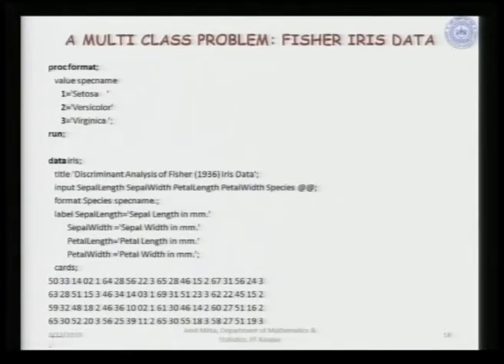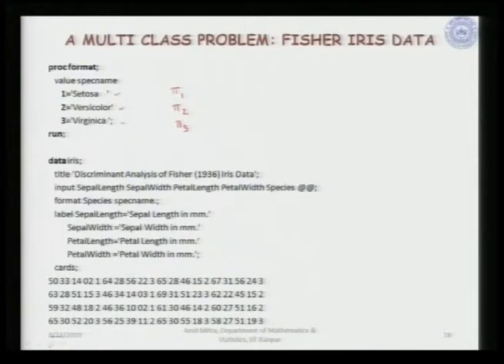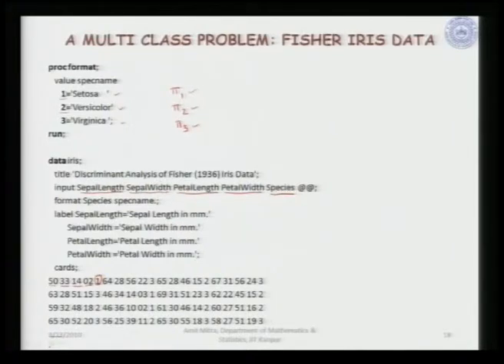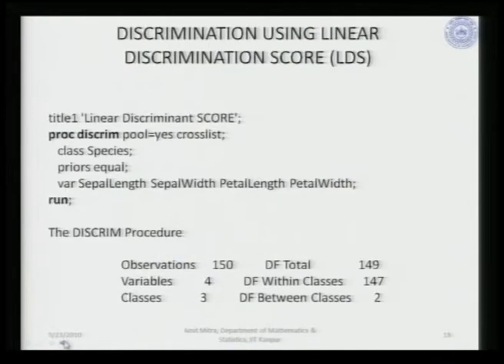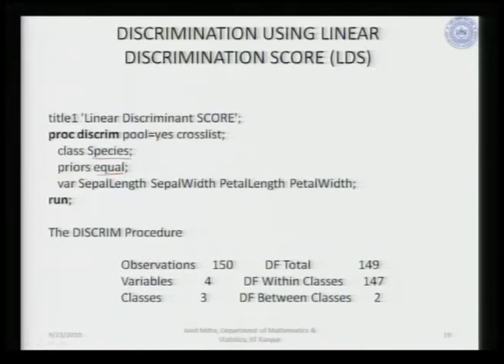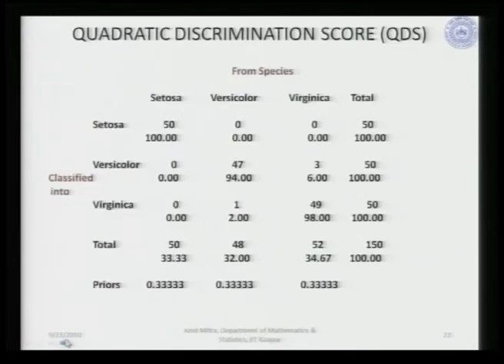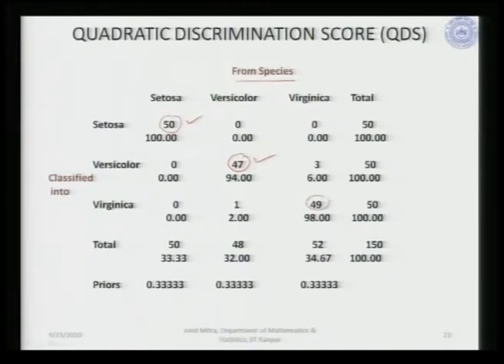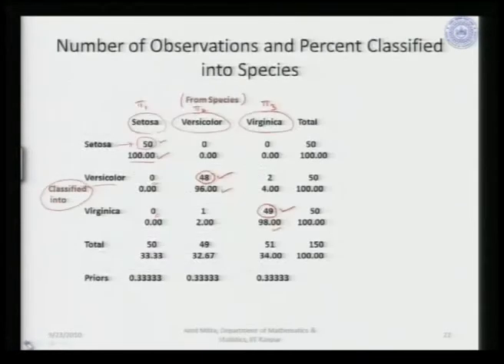Mod-01 Lec-36 Discriminant Analysis and Classification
Applied Multivariate Analysis by Dr. Amit Mitra,Dr. Sharmishtha Mitra, Department of Mathematics and Science, IIT Kanpur.